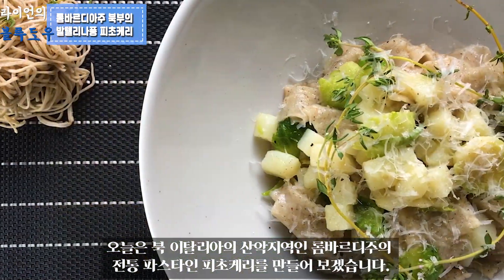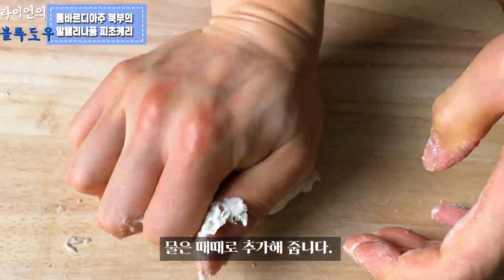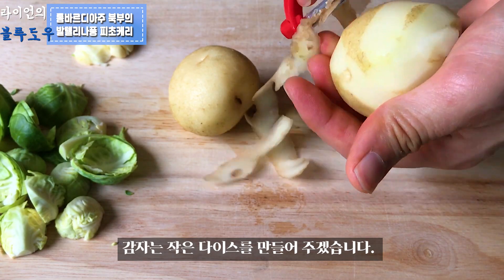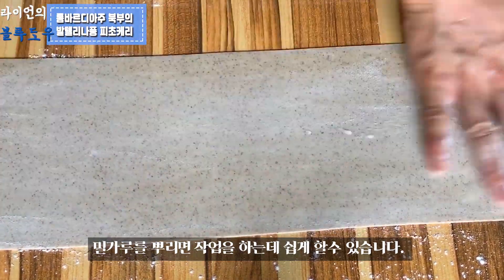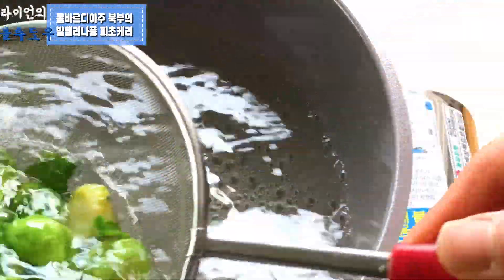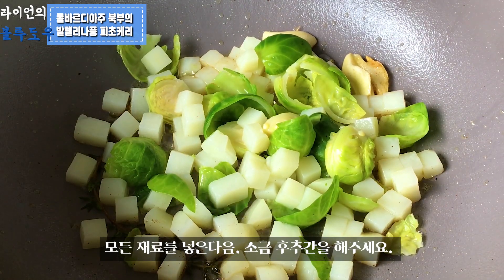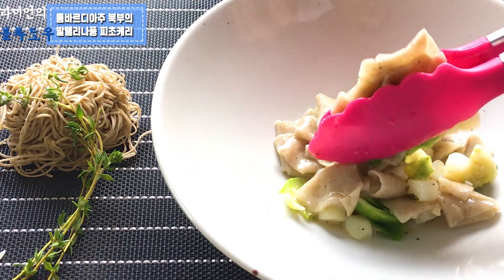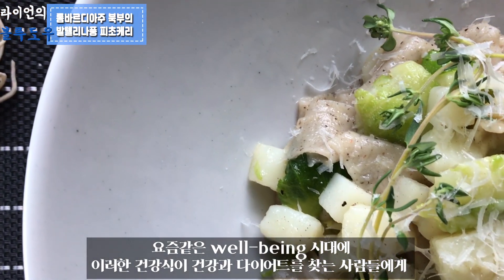메밀 파스타 ( Pizzoccheri Valtellinesi )셰프 이탈리아 파스타 레시피#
Pasta originated in lombardy in north italy. The dough is made by buckwheat flour.

메밀가루로 만든 도우로 이태리 북쪽 산간지방에서 유래된 발텔리나풍 정통 파스타인 피초케리 입니다.